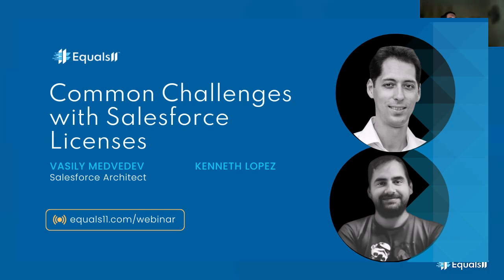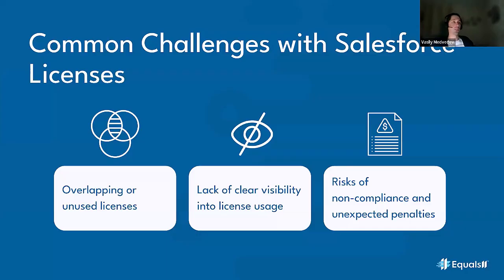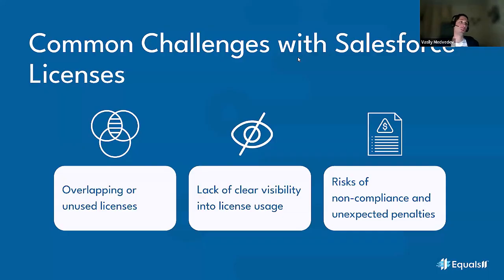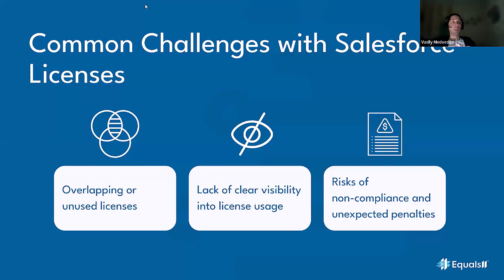Common Challenges with Salesforce Licenses: Avoid These Costly Mistakes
Struggling with Salesforce licenses? Many businesses lose money due to overlapping, unused licenses, or compliance risks. In this video, we’ll break down the common challenges with Salesforce licenses and show you how to optimize your investment.

Don’t let hidden costs drain your budget, watch now and take control of your Salesforce setup!

Topics Covered:
✅ Overlapping or unused licenses
✅ Lack of visibility into license usage
✅ Compliance risks and unexpected penalties